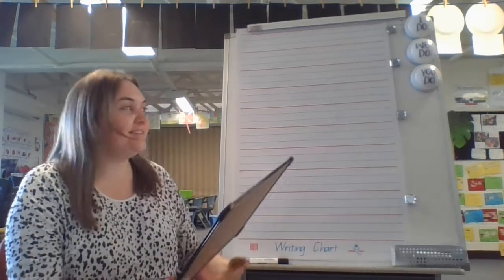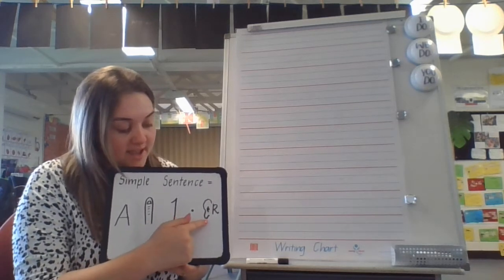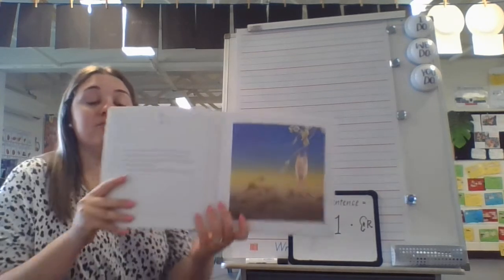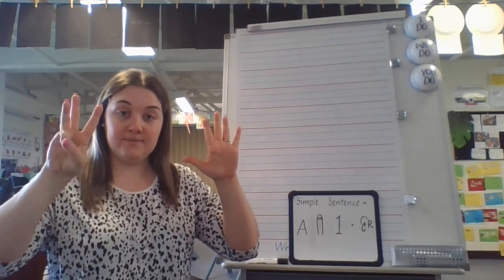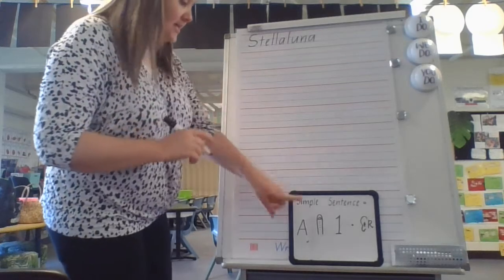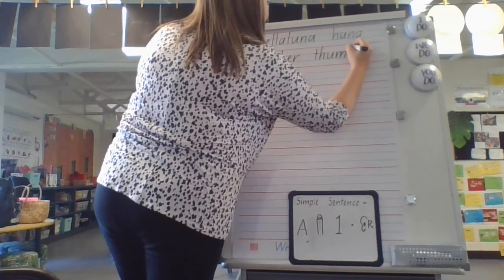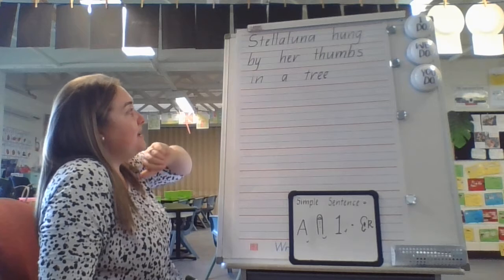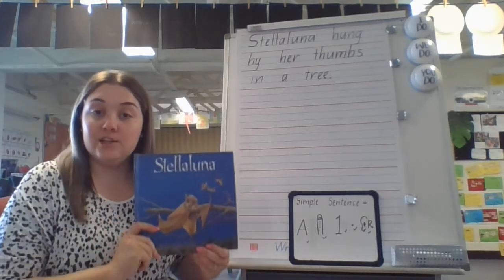English, Week 4, Lesson 1 Tuesday, Simple Sentence Modelled Writing Page 13